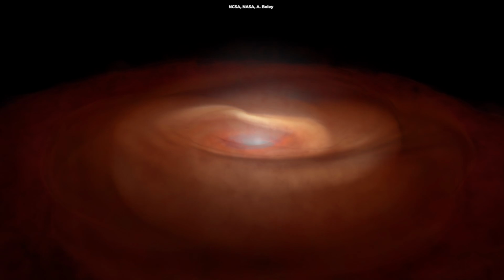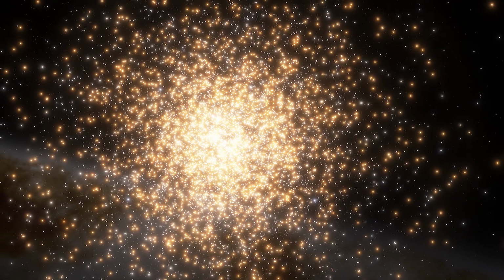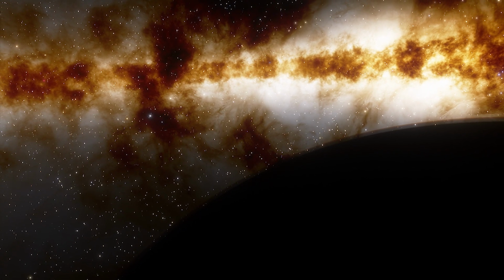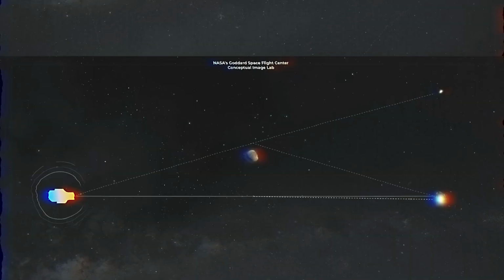A Bunch Of Homeless Planets Found In Milky Way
Conventionally, a planet refers to a celestial body that elliptically orbits the sun or any other star. However, this holds to a great extent until an anomaly presents itself. The oddity becomes noticeable with a group of planets that do not orbit stars, and therefore transit the Milky Way galaxy on their own. They are also referred to as rogue, nomads, and freely-floating planets. Recently, four homeless rogue planets with Earth-mass were discovered using data obtained from the K2 Mission phase of the Kepler Space Telescope, that is has been long dead notwithstanding.

Produced & Edited by:
Ardit Bicaj

Written by:
Nicole Amondi

Narrated by:
Russell Archey

Footage:
Envato
NASA/JPL-Caltech/R. Hurt (Caltech-IPAC)
Space Engine
NCSA, NASA, A. Boley
NASA's Goddard Space Flight Center
Conceptual Image Lab

Thank you to our Patrons:
DonPig
xX-FLuKE-Xx